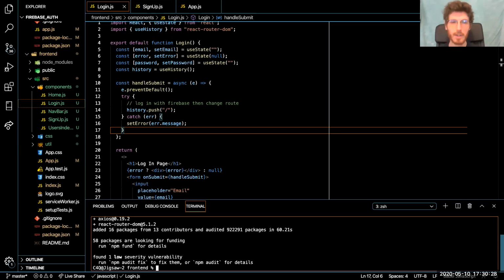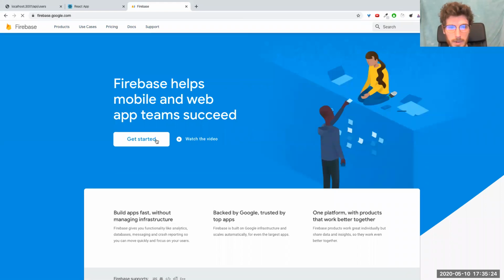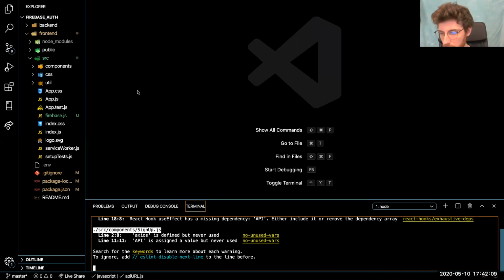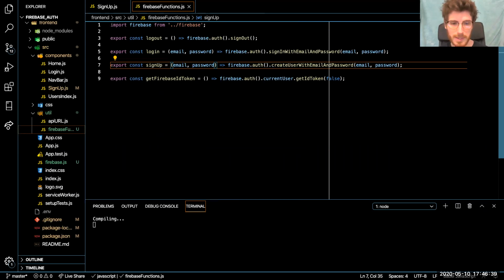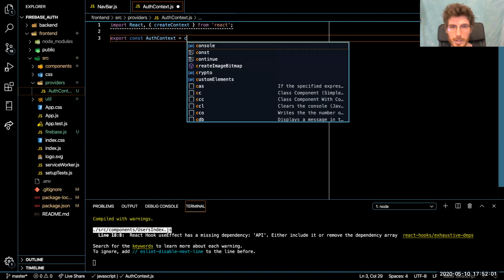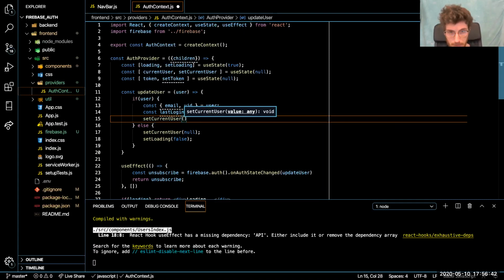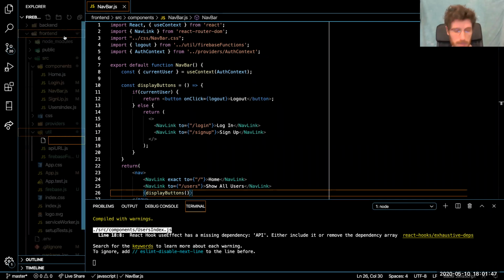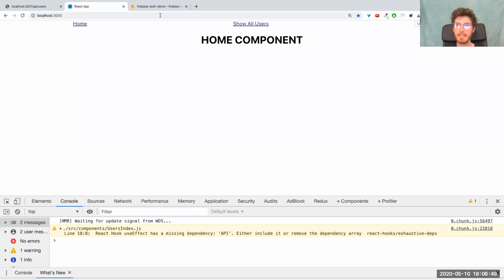firebase auth part 2 - frontend auth